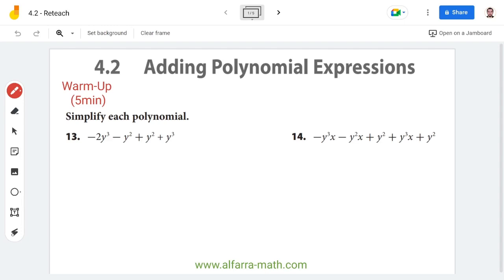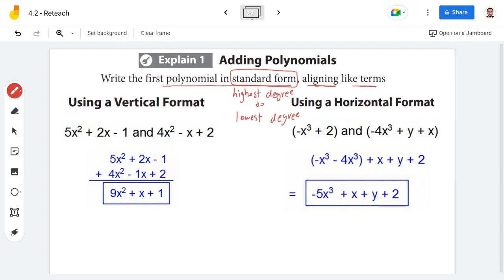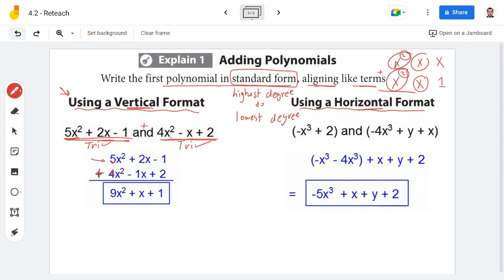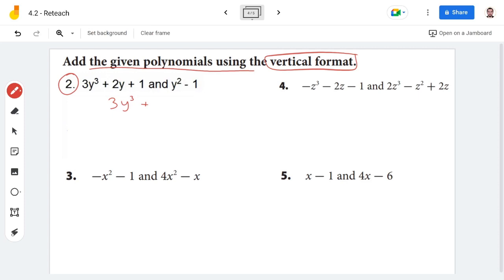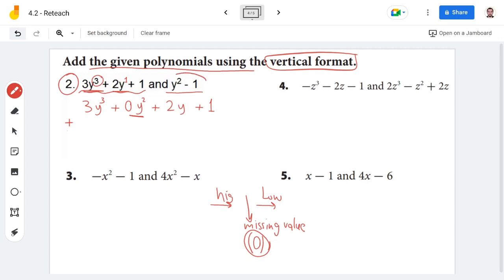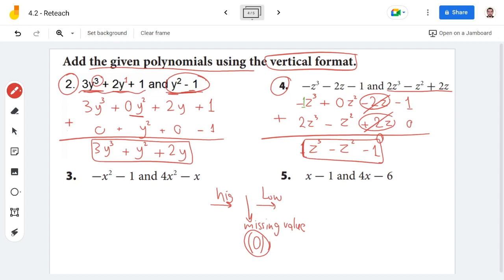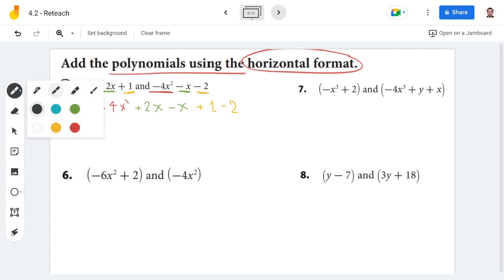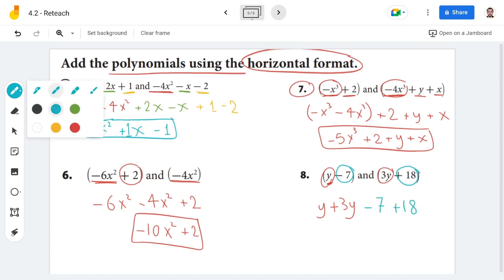Lesson 4.2 Adding Polynomial Expressions